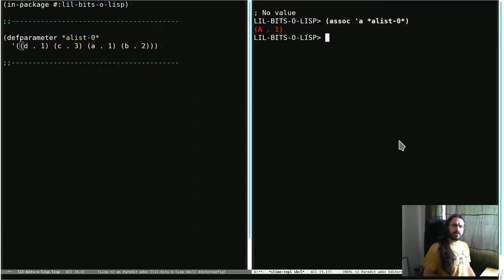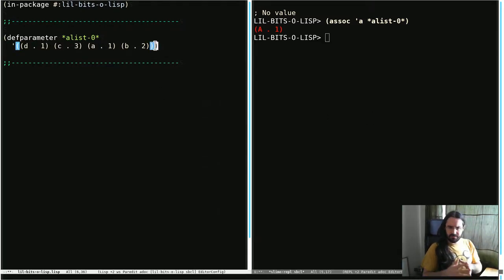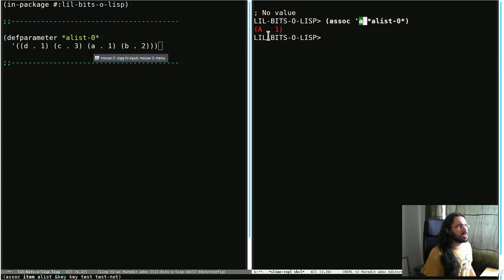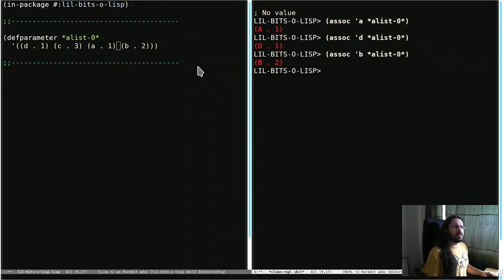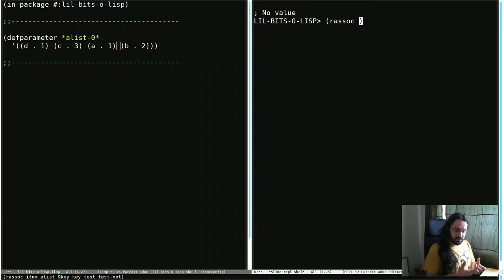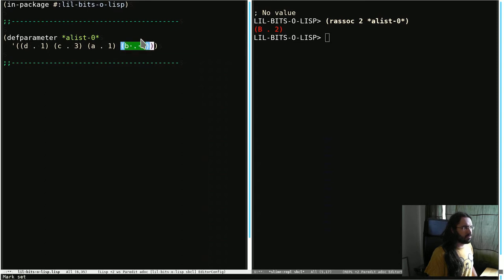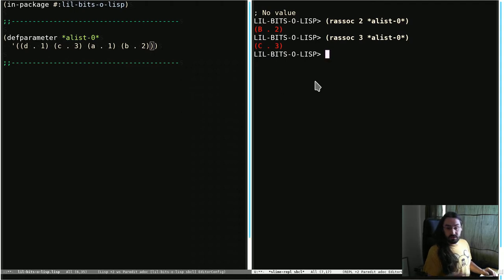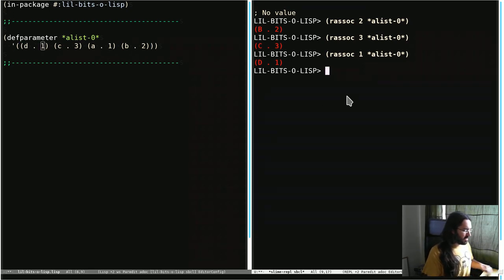Little Bits of Lisp - rassoc